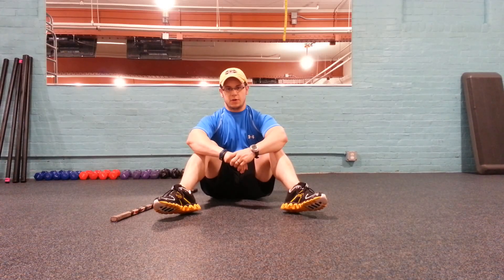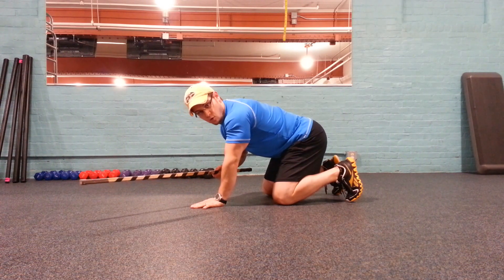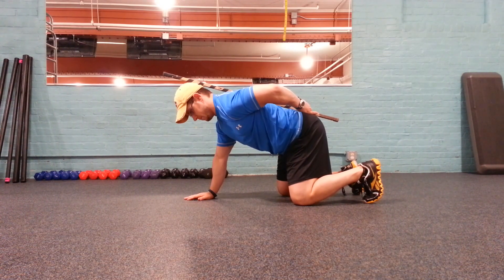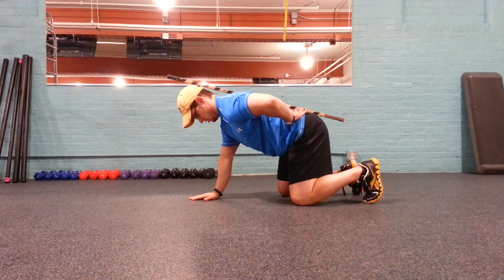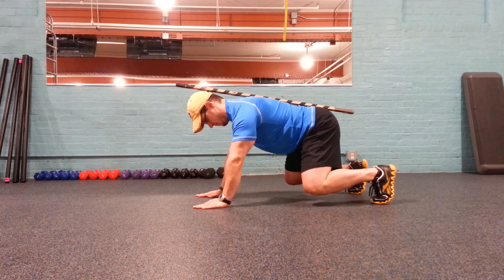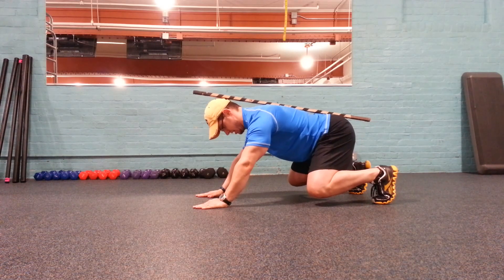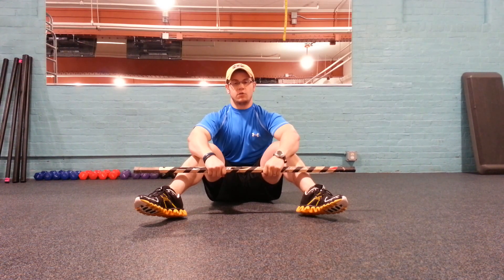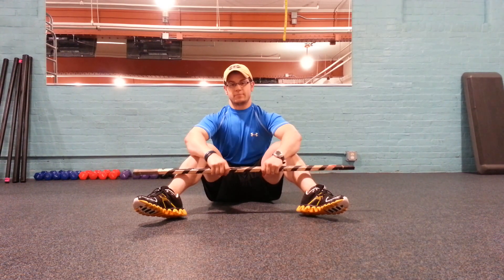BryanFrancisFitness-How To Do A Bear Squat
core, shoulder, and hip stabilization exercise that teaches neutral spine